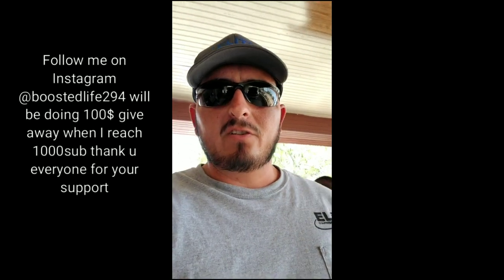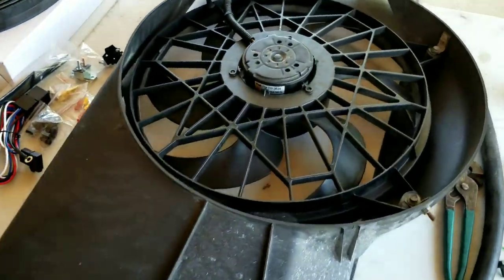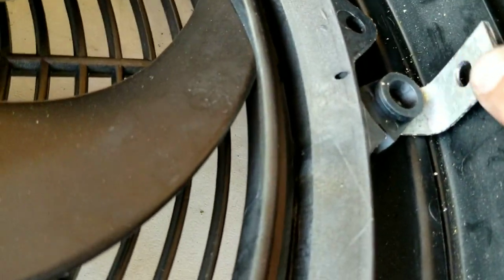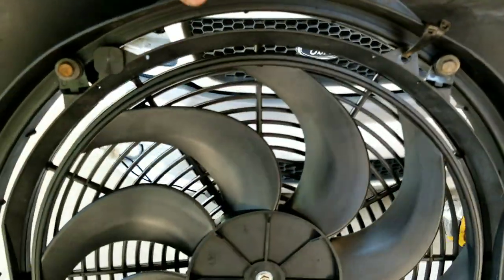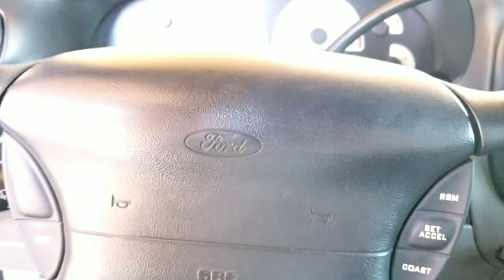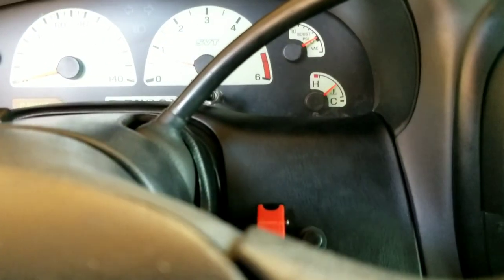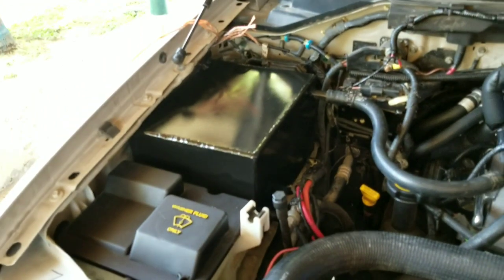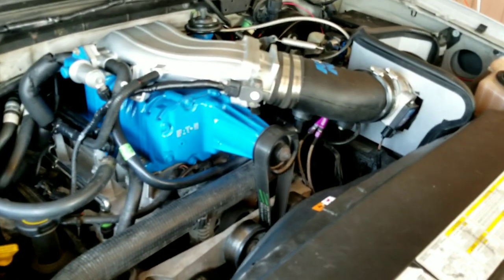Svt lightning Electric Fan installation kit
Follow me on the gram @boostedlife294

Doing  a 100$ give away when I reach 1000sub thank u for the support.